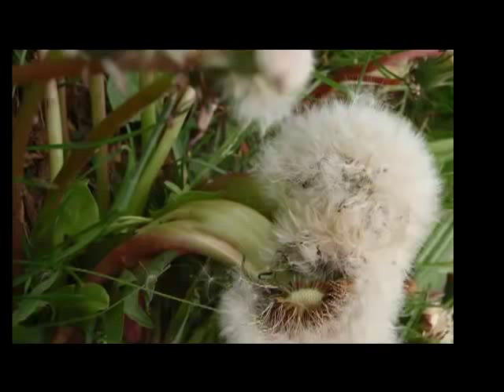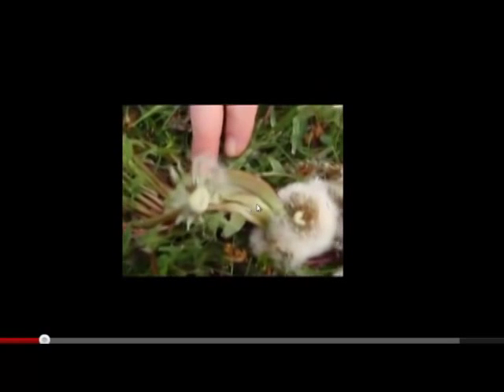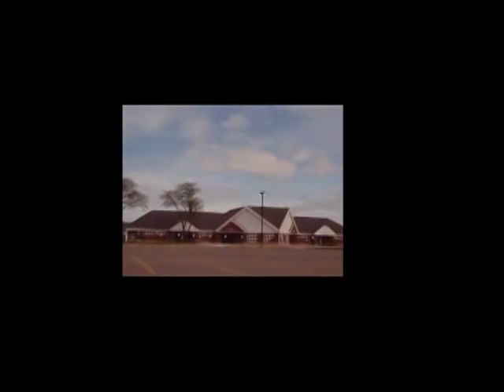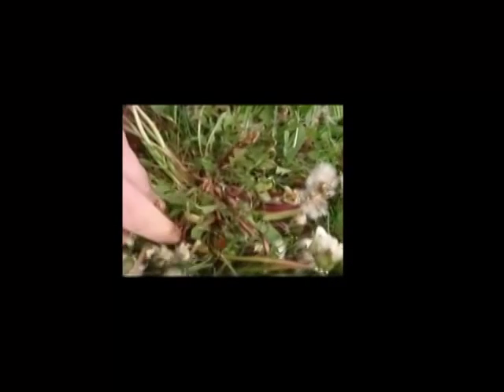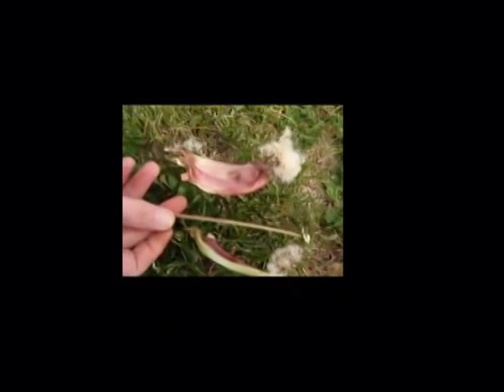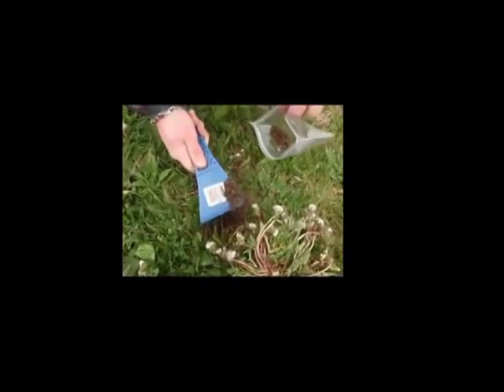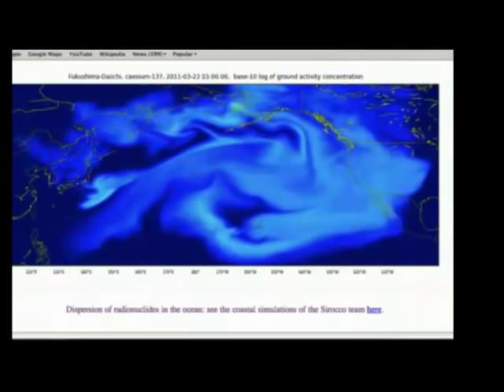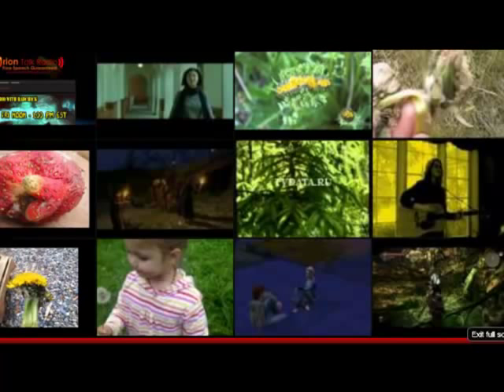Mutated Dandelions in Schoolyard Dearborn MI 4.23.2012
Third time I've looked for mutations in a week, and found them. Since posting 1st vid I have had numerous comments, emails, and photos sent to me about mutations occurring in Canada, the US & Europe found in the past week, some from last summer. And not just in dandelions, but in other flowers, fruits, vegetables, and vegetation.

I used Roundup and other weed control measures for 17 years in my yard and never saw anything like this occurring. What is different now? FUKUSHIMA...

I would suggest fellow youtubers check the playgrounds and schooloyards near you, regardless of where this is coming from the source needs to be identified. This is the EPA's job, not ours.

We talked about this on Nuked Radio last week, and will continue to do so...